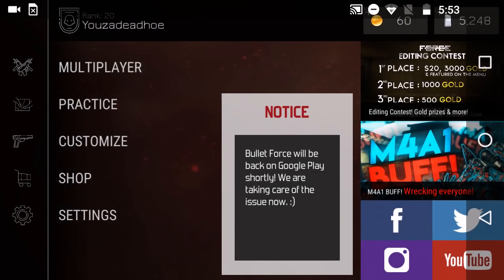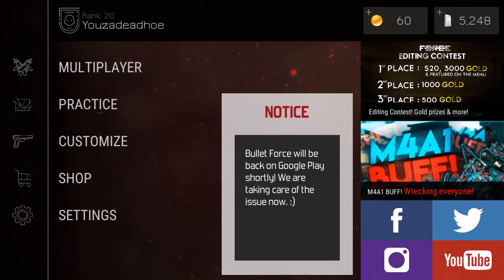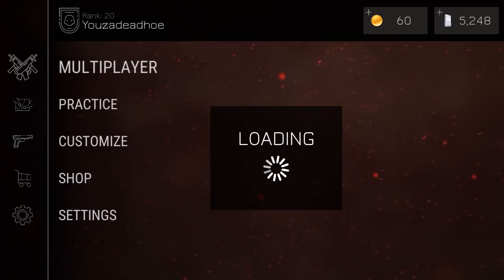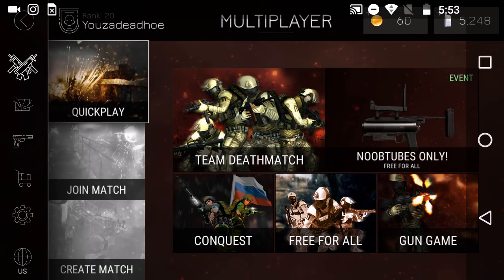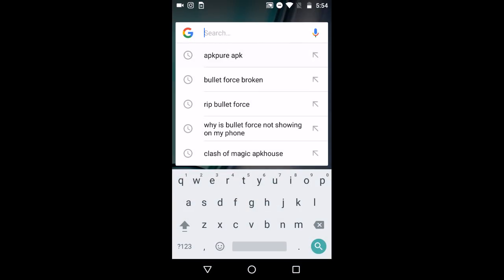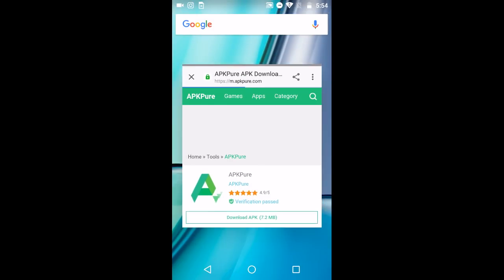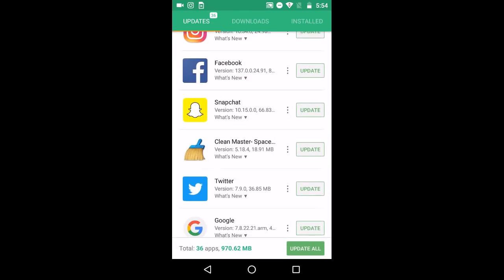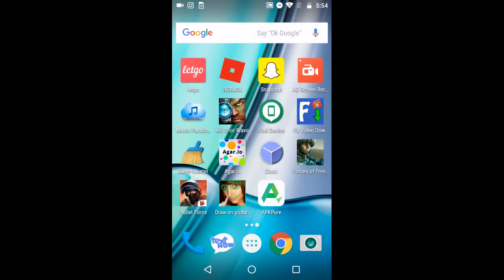How to fix the bullet force update issue